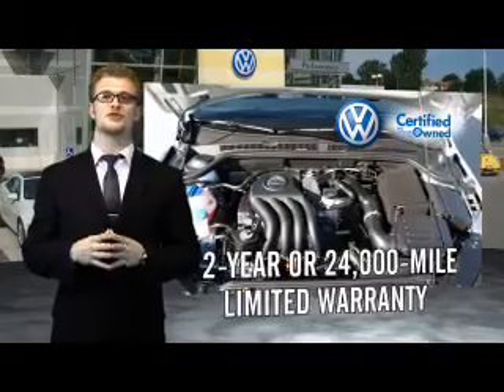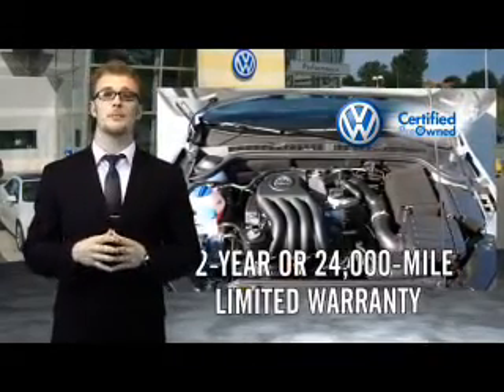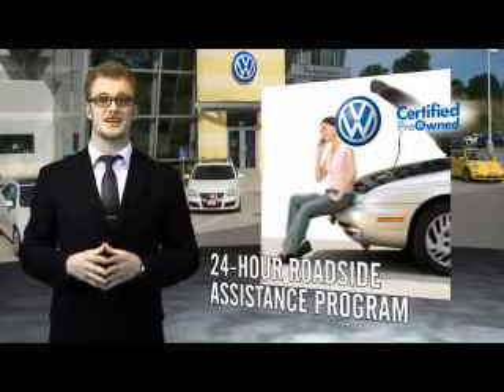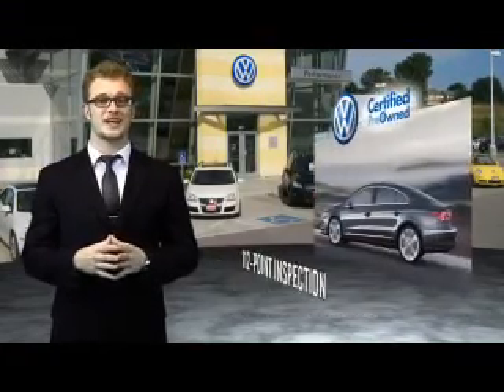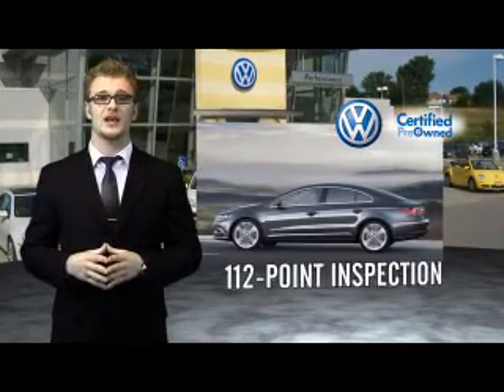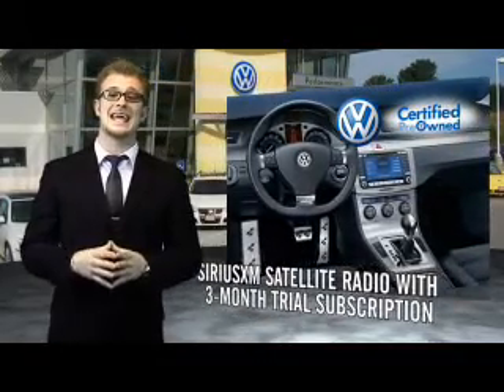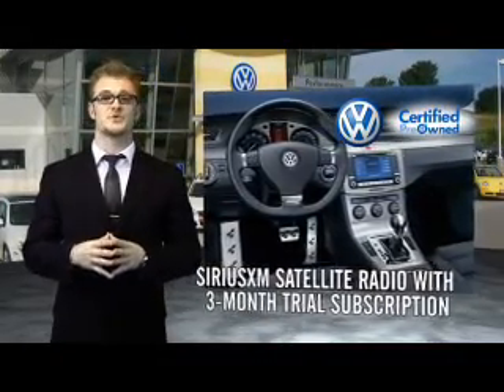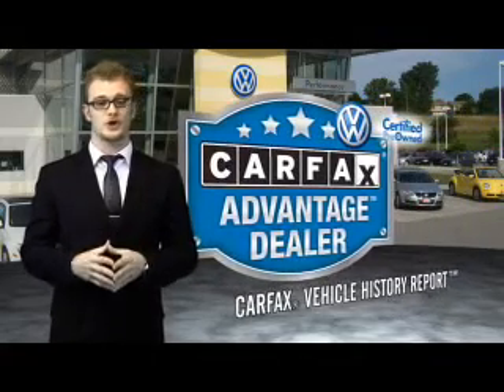2013 Volkswagen Eos 74853A - Sandy UT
Phone:
Year: 2013
Make: Volkswagen
Model: Eos
Trim:
Engine: 2.0 liter 4 cylinder
Transmission: Automatic
Color: Black
Mileage: 19927
Address:
VIN:WVWBWHAH2DV000746